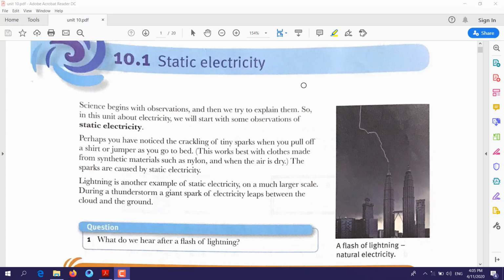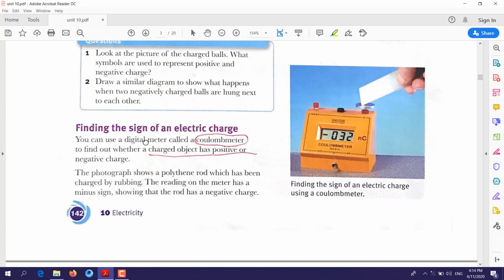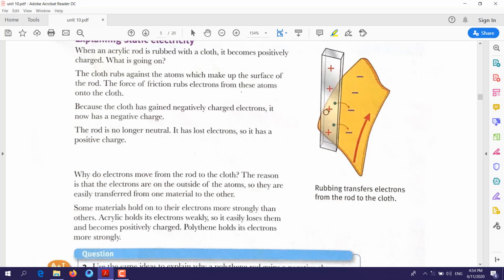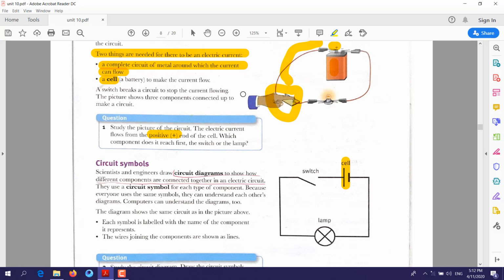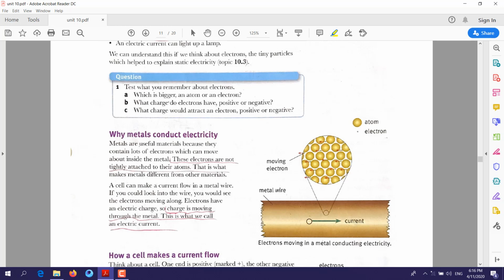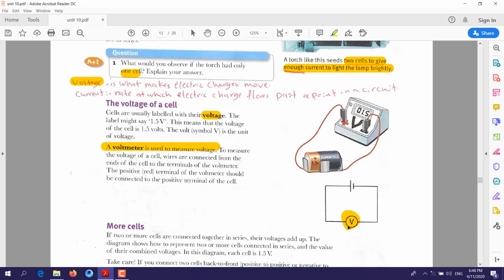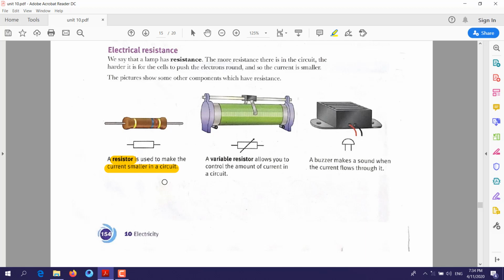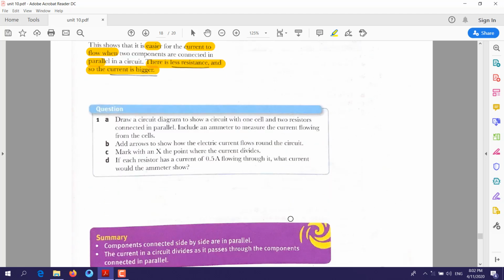UNIT 10.Science grade 9 checkpoint.